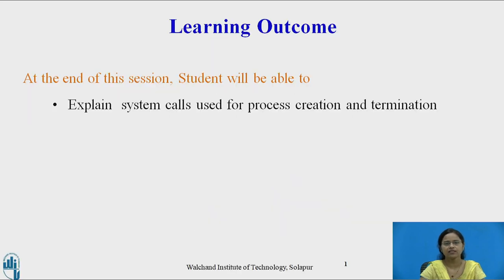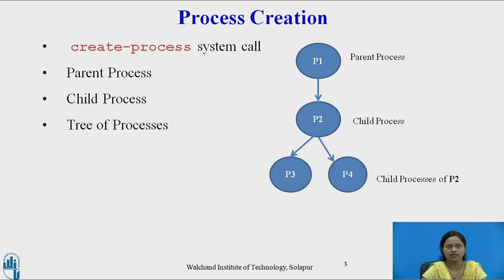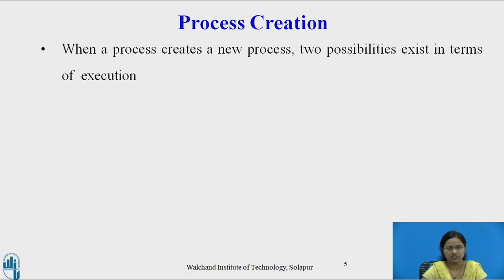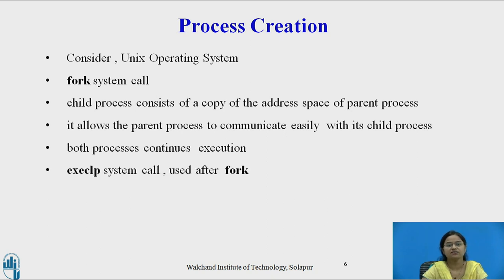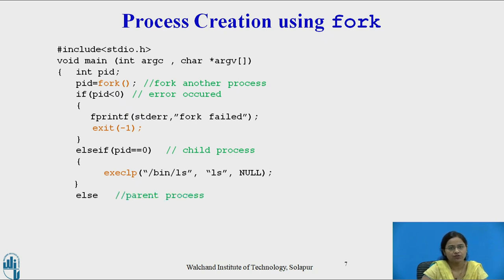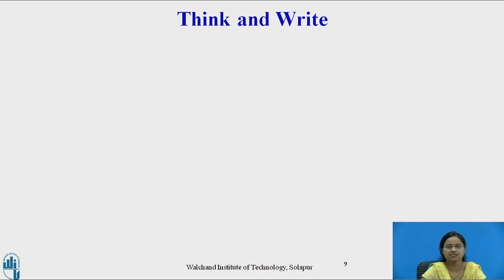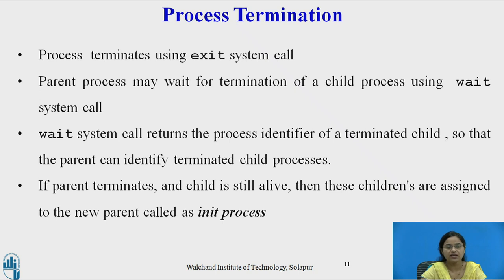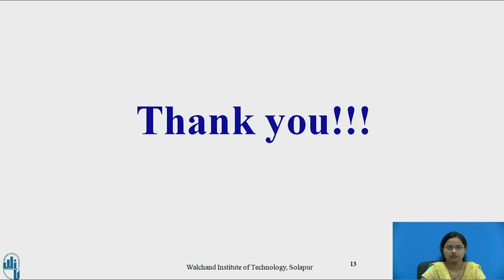Operation on Process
Mrs. Komal R. Pardeshi,
Assistant Professor,